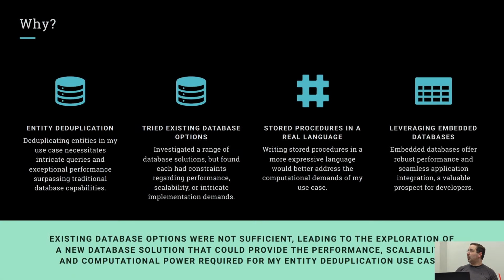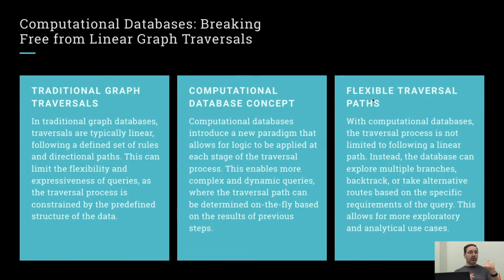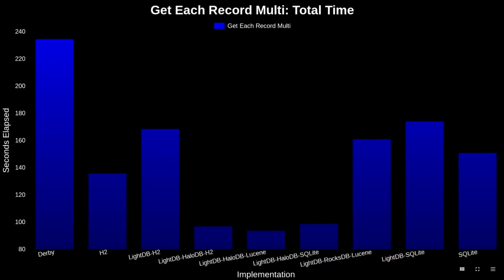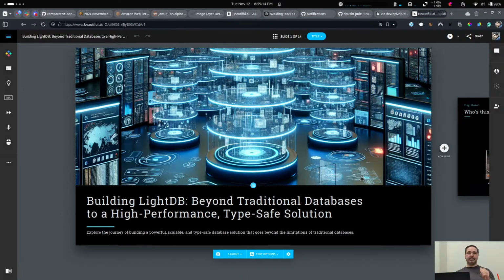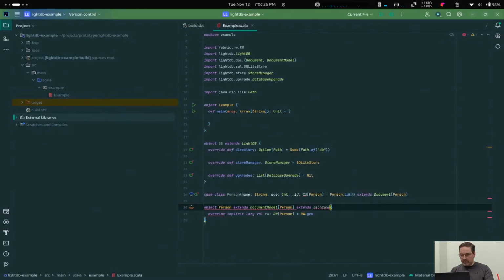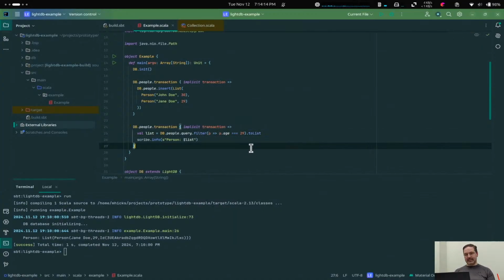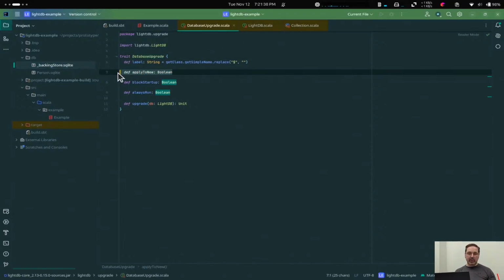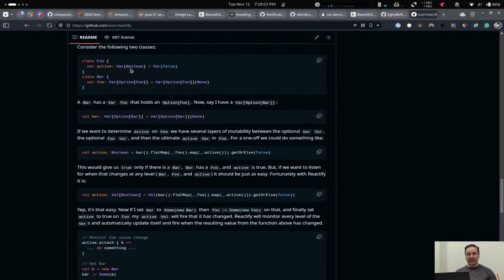2024 November Meeting - Building LightDB: Beyond Traditional Databases to a High-Performance, Type-S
What if you could combine the best aspects of key-value stores, relational databases, and graph databases, yet overcome the limitations of each? This session introduces LightDB, a type-safe, high-performance database solution that evolved from a need for greater flexibility, speed, and developer control. Drawing on lessons learned while testing MongoDB, PostgreSQL, Neo4J, and ArangoDB, LightDB was designed to blend the fast retrieval of key-value stores, the structure of relational databases, and the interconnectedness of graph databases—yet moves beyond the constraints of linear traversal typical in graph databases.

I’ll share how LightDB’s architecture optimizes data traversal and storage without locking developers into a single model, allowing more versatile and complex relationships to be expressed naturally. Leveraging Scala’s type safety and macros, LightDB reduces processing times from days to hours, all while offering a clean, intuitive API that emphasizes developer freedom and high performance.

Key Takeaways:
* Understanding key-value stores, relational databases, and graph databases: strengths, weaknesses, and use cases.
* How LightDB combines these paradigms to offer a flexible, powerful approach to data handling.
* Scala’s type safety and macros in LightDB for clean, reliable code.
* Moving beyond graph databases' limitations: how LightDB enables complex data relationships without arbitrary linear constraints.
* This session will give Java developers a deep dive into LightDB’s architecture and philosophy, showing how it moves data handling to the next level by combining diverse database strengths into one coherent solution.